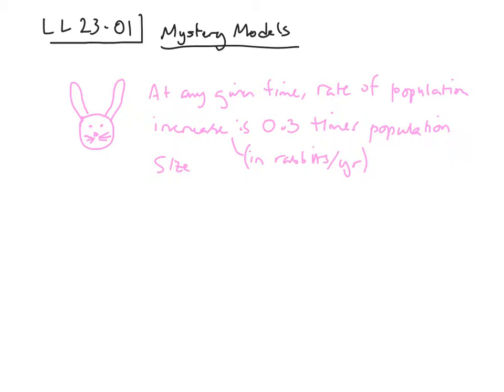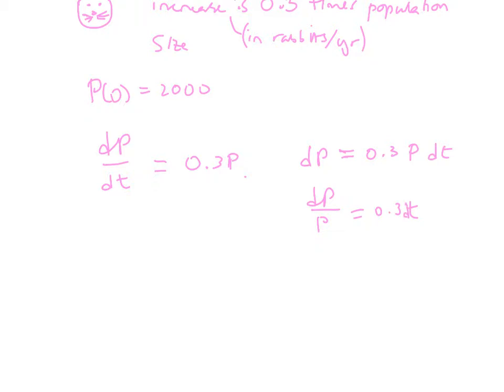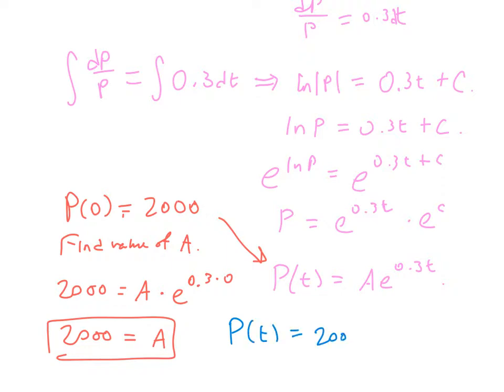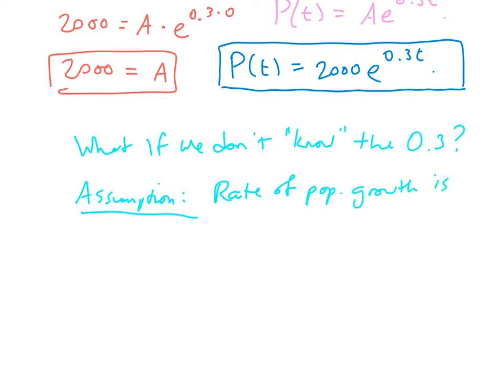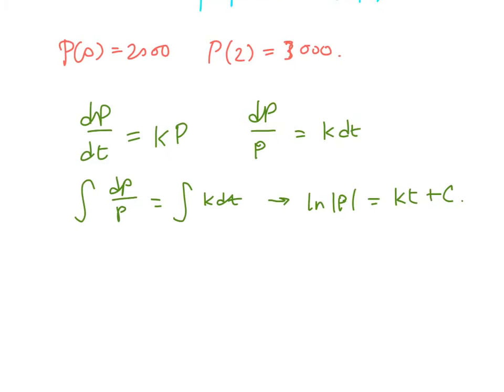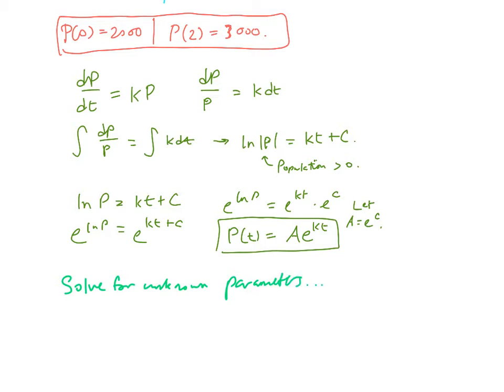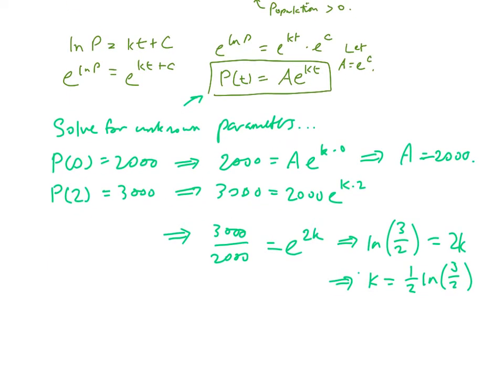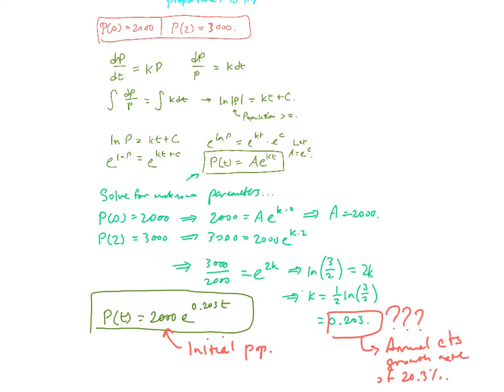LL 23-01 Mystery Models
More rabbits!